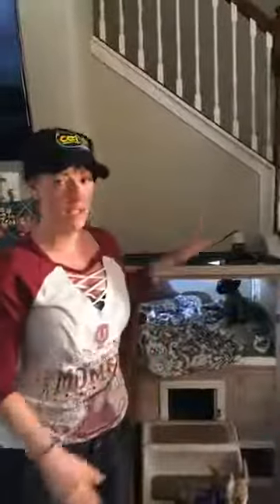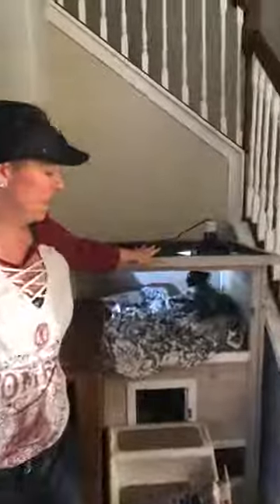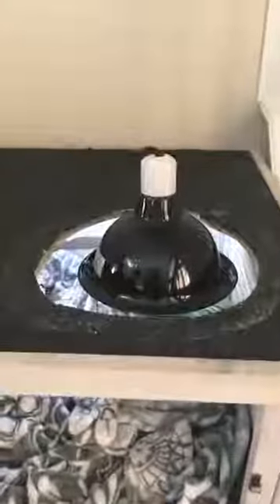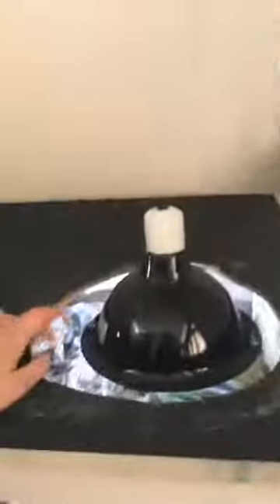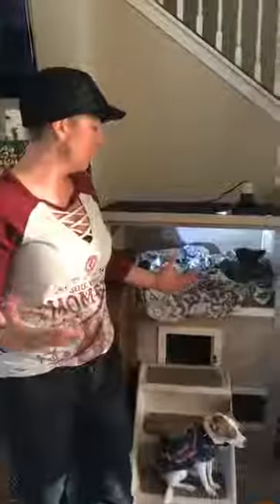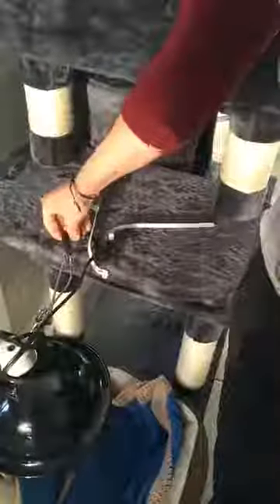Episode #1 "The Daily Mews!" - Heat Lamps for Hairless Pets (part 2)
Hello!  Welcome to my Cat Health Coaching YouTube Page!  I have been a life-long animal lover, as well as health and fitness enthusiast.  My two loves began to combine when I began breeding the hairless cat breeds the Sphynx and Bambino in 2007.  I quickly learned that it was very important to understand the physical and emotional needs of my cats to create as much as a natural, species-appropriate diet and lifestyle for them as it was for me.
Over the past 14 years now, I have expanded my knowledge greatly to understand not only the best nutritional practices for cats, but also the best use of vaccinations, nutritional supplements, pharmaceutical medications, herbal therapies, behavioral modifications and more.
I strongly believe in using natural modalities whenever possible to reverse current health challenges and return the body to a natural state of homeostasis.  However, I believe a balance and melding between natural medicine and conventional medicine is best, choosing to ignore an entire framework of medicine either natural or conventional to me is not a practice based in common sense but stubbornness.
Through my cat health coaching consults I help my cat parents by guiding them through making simple, easy, affordable, but effective changes through nutrition, supplements, medication recommendations, and behavior modifications-which produce lasting health results for their beloved pets.

If you are interested in booking a Cat Health Coaching session with April simply visit her Facebook Page and send a message!